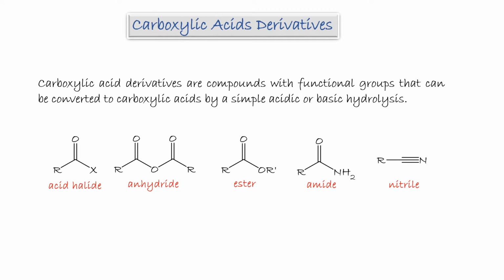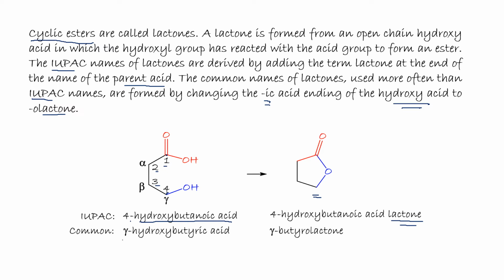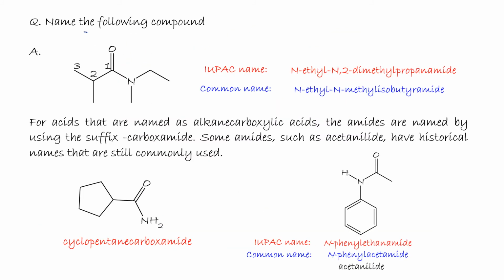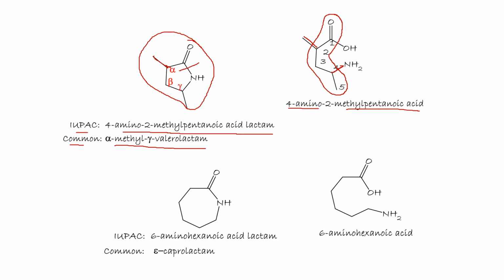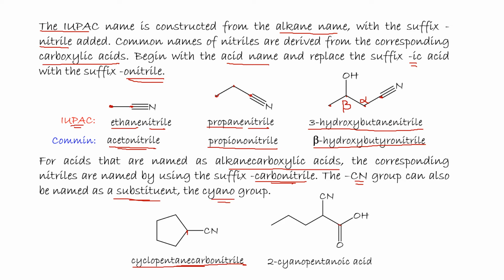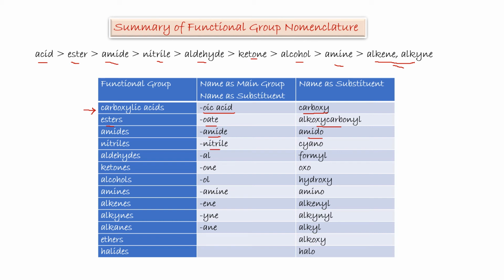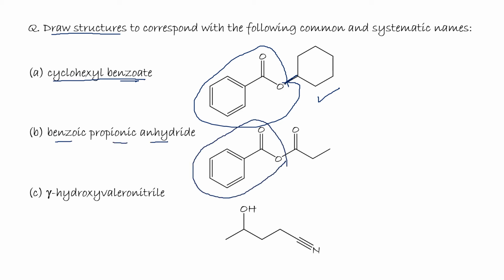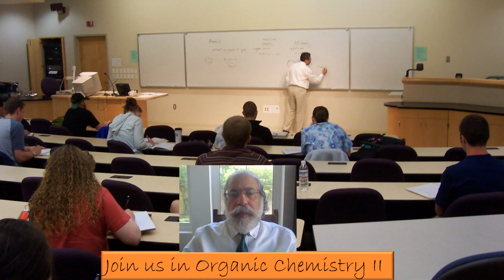EN Lecture 33 EN Organic Chemistry II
Carboxylic Acid Derivatives, Structure and Nomenclature of Esters, Structure and Nomenclature of lactones, Structure and Nomenclature of Amides, Structure and Nomenclature of Lactams, Structure and Nomenclature of Nitriles, Structure and Nomenclature of Acid Halides, Functional Group Nomenclature,  Problem Solving Skill, Amer's School of Organic Chemistry.